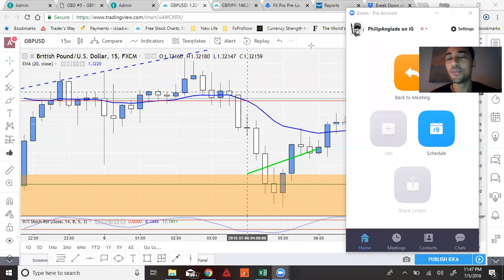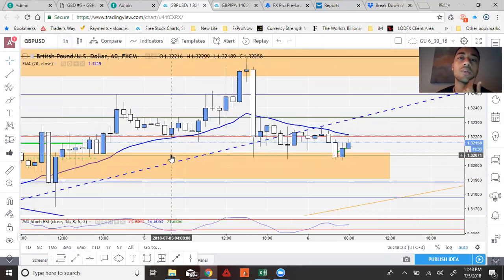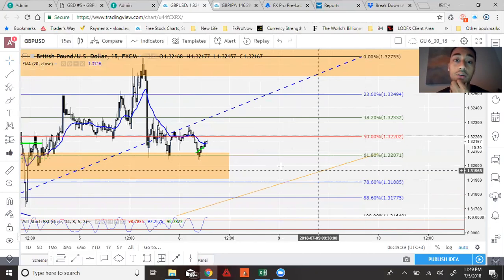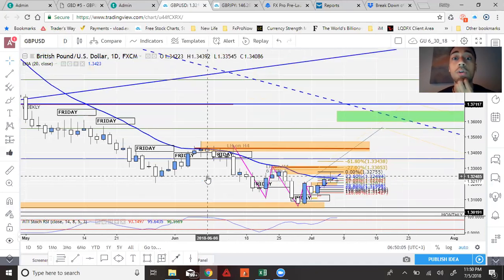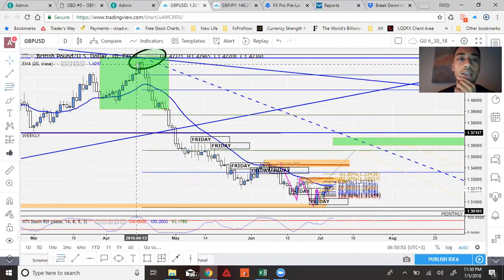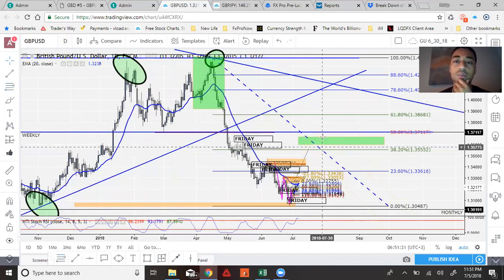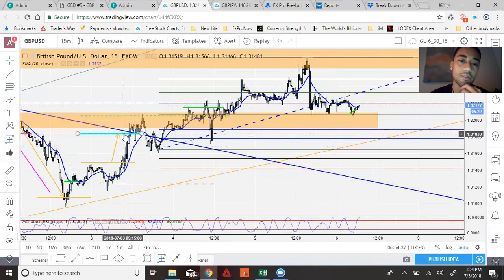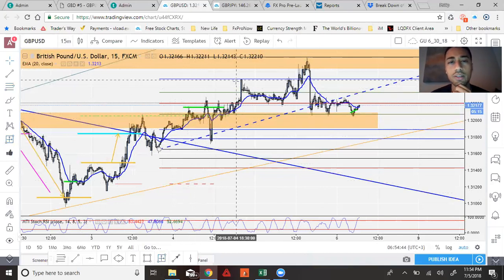Learn How to Read Charts - CBD #10 - GBPUSD - 300 Pip Potential | FxProNow.com | Forex Trading Tips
In this video I go over how to break down a chart with GBPUSD

In this Chart Break Down (CBD) I continue my analysis on​ GU. Where I see more confirmations on buys long term.

Step 3) LIKE: Each Video You Start
Step 4) COMMENT: What you have learned and/or Questions
Step 5) BE PRESENT: For The Winner (Info on Our Telegram)